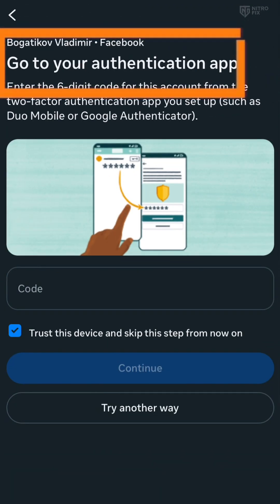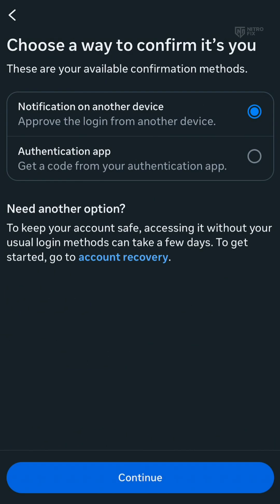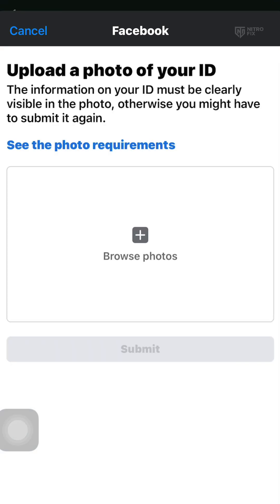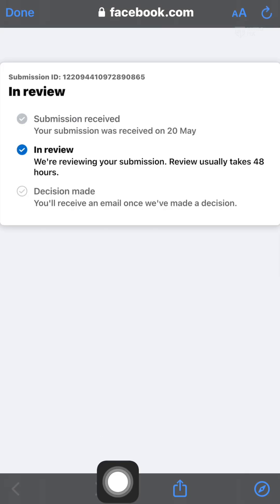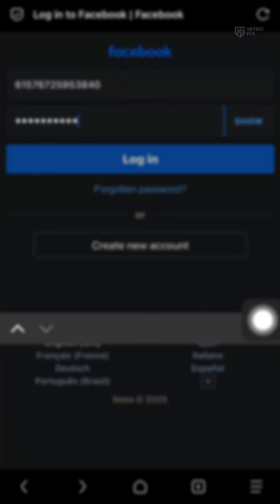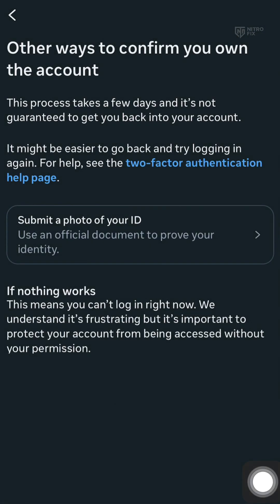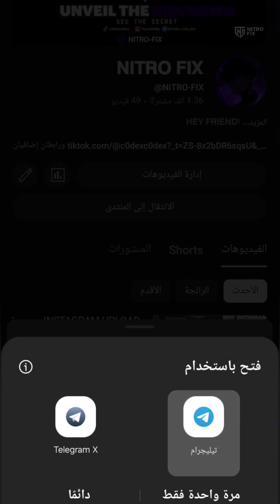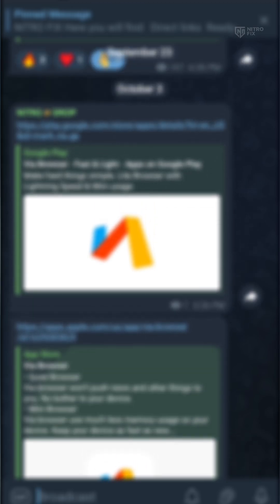HOW TO TURN OFF TWO FACTOR IN FACEBOOK 2025 😱🔥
Is your Facebook account locked because of Two-Factor Authentication (2FA) and you can’t log in? 😱
In this video, you’ll find the final solution and step-by-step guide to fix the two-factor authentication problem on Facebook in 2025.

You will learn:
✅ How to recover your account even if you lost your phone number or access method.
✅ The exact steps to avoid rejection when submitting an appeal.
✅ 100% tested and guaranteed method to solve Facebook two-factor authentication error.